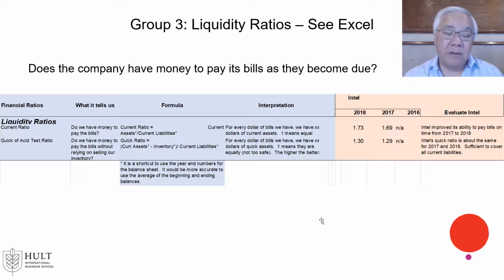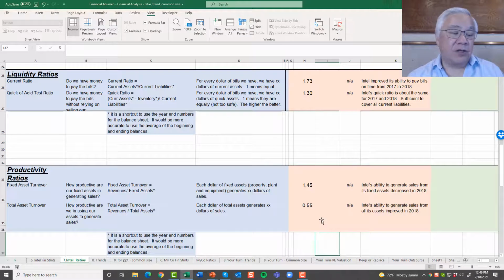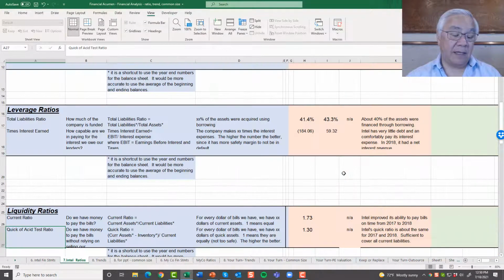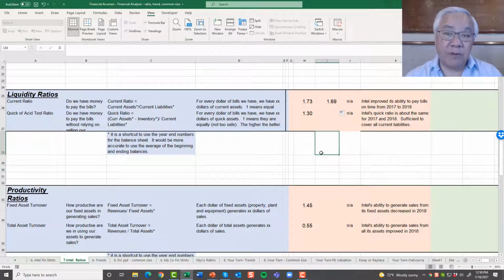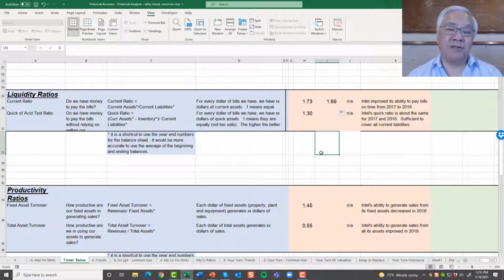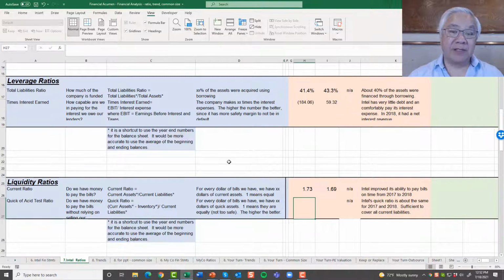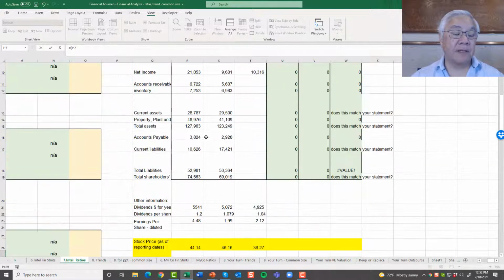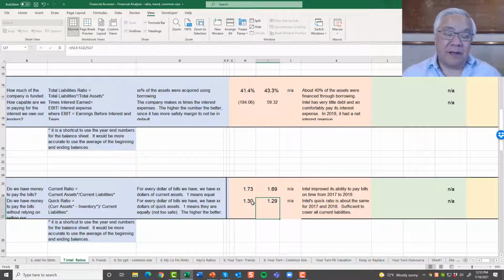Financial Analysis for Financial Acumen series 9 of 16